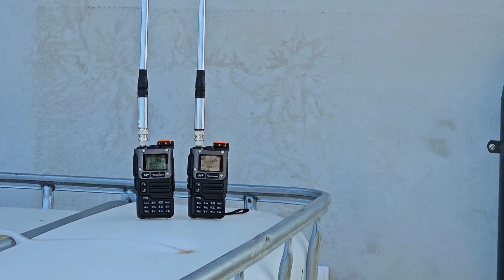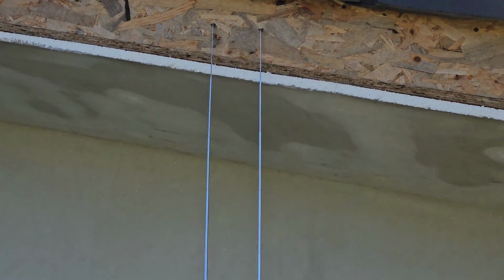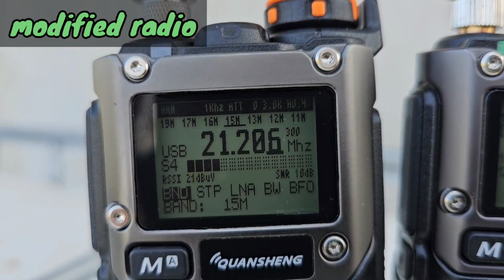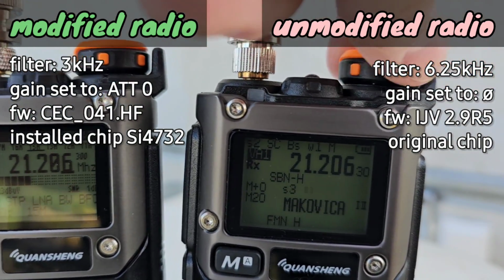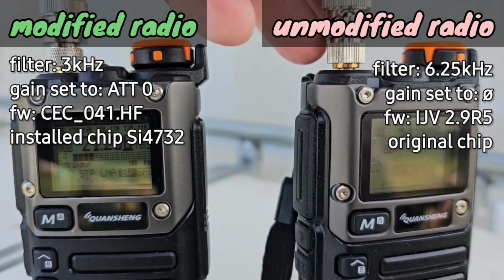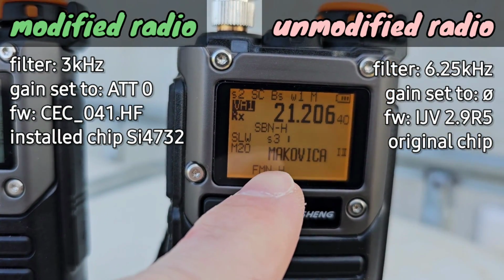UV-K5 Modified vs. Unmodified (Receivers Comparison)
After the chip replacement modification, I did a short comparison between modified and unmodified Quansheng UV-K5(8) transceivers.
Antenna used in the video
Quansheng UV-K5